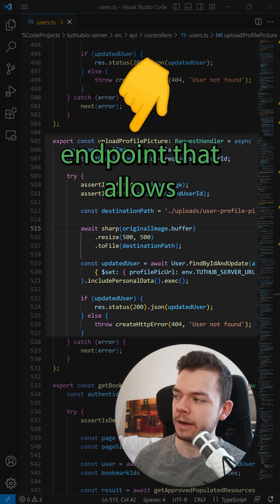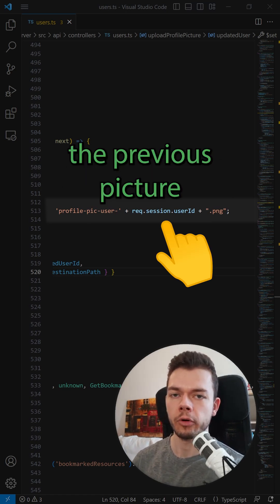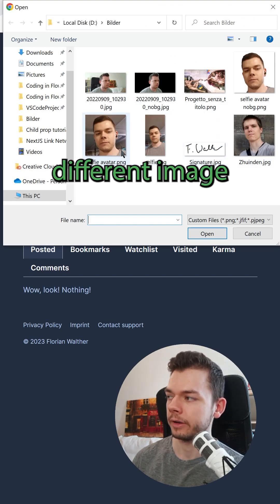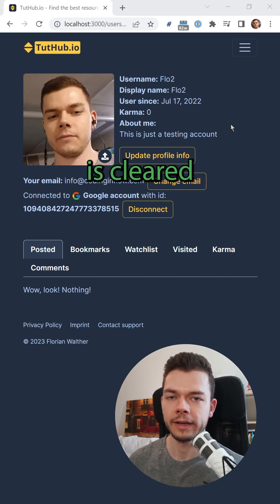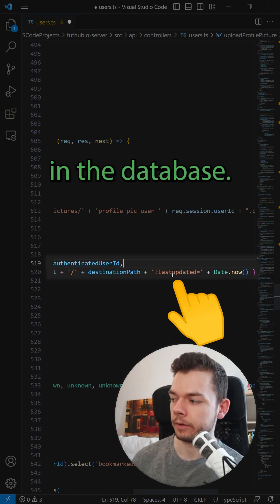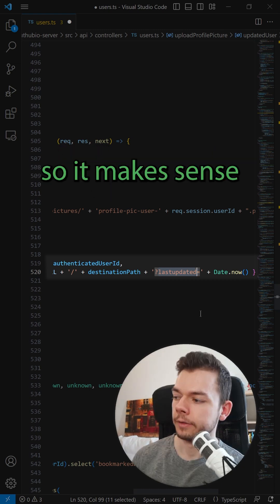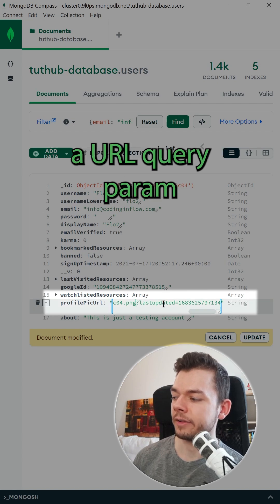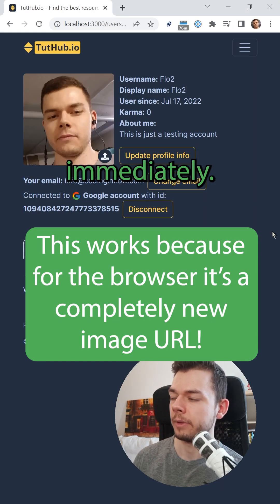How to Refresh Uploaded Images on Your Frontend if They Have the Same URL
How to use a URL query param to refresh an image with the same URL after an upload.